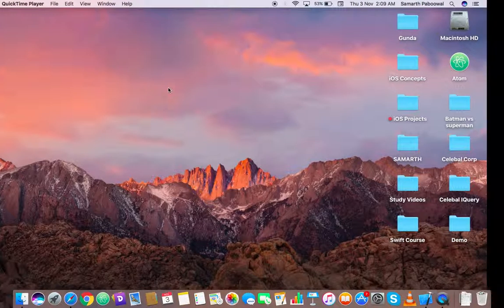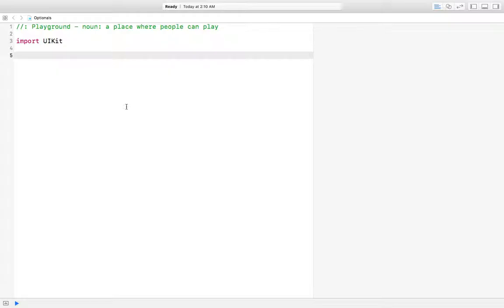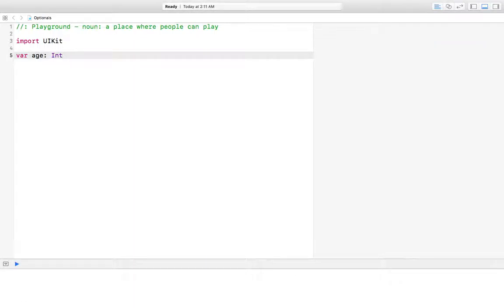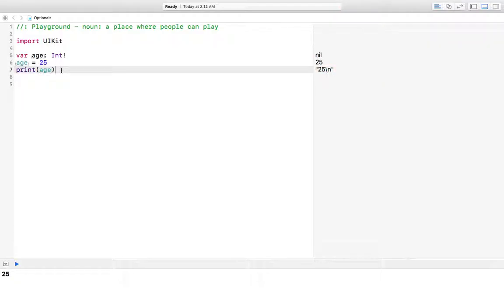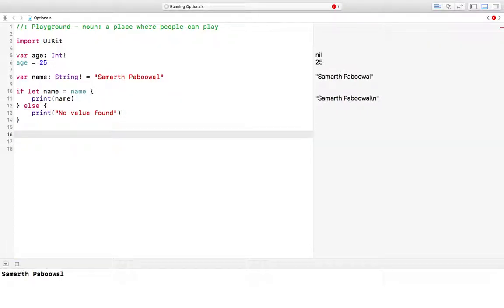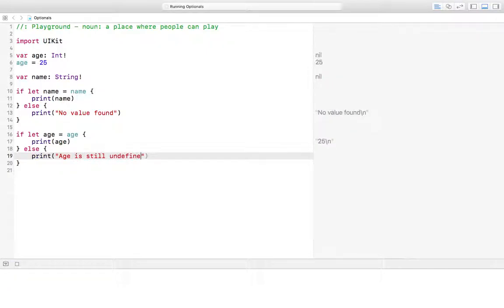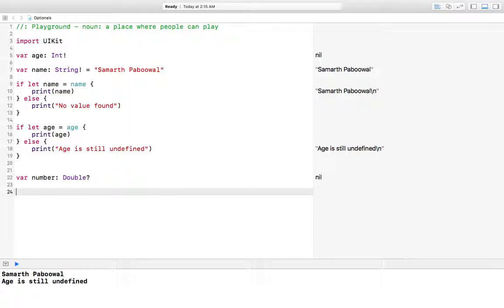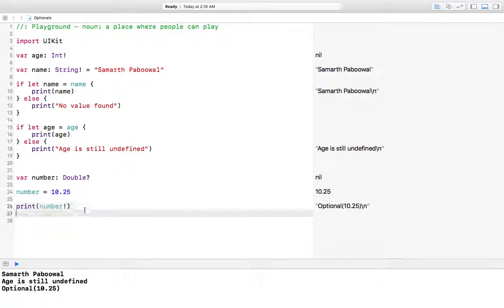Optionals in Swift 3.0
In this tutorial we will learn about Optionals in Swift 3.0